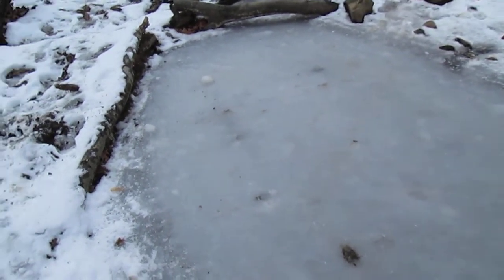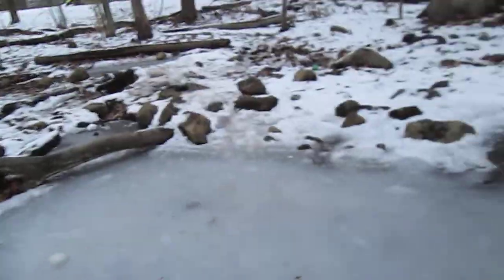Falling through the ice at our pond 1/13/22